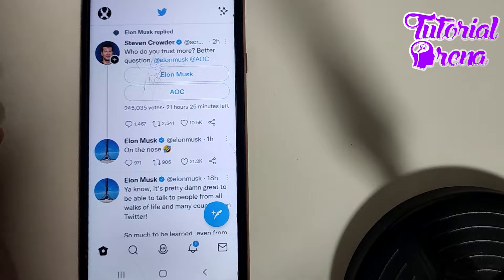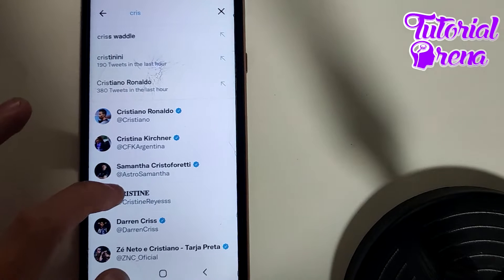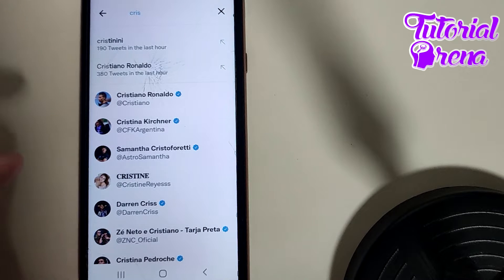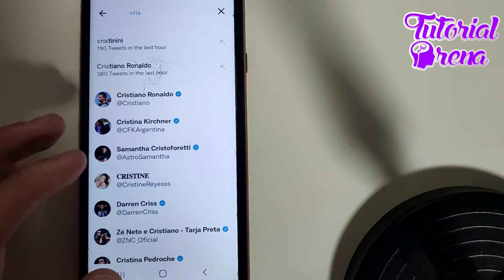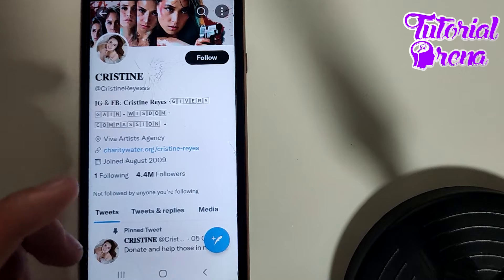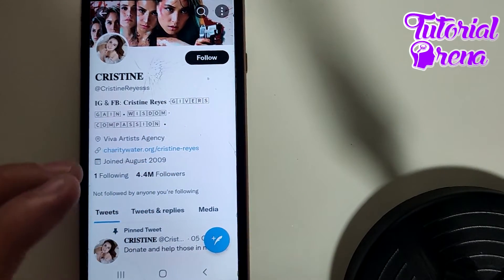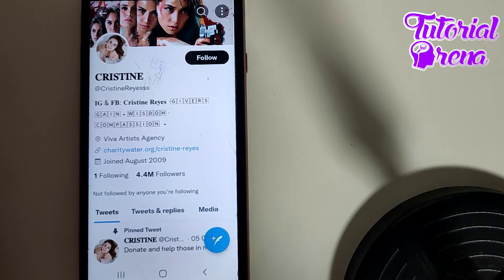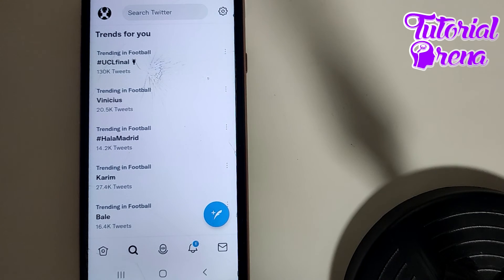how to know if someone blocked you on twitter (2025)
Hey Everyone, Welcome to Tutorial Arena! In this video, I'm going to Show you how to know if someone blocked you on twitter